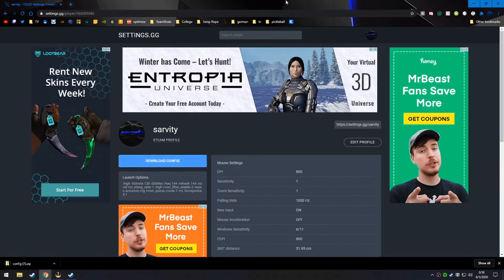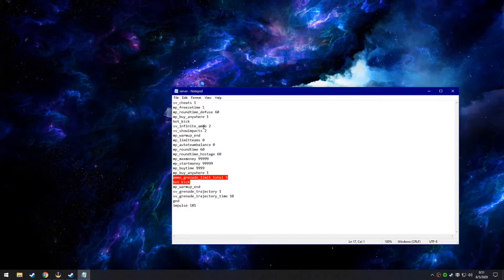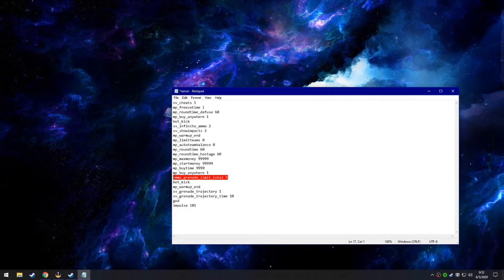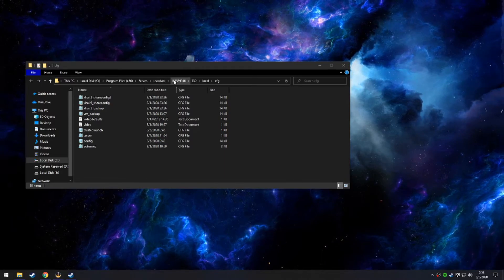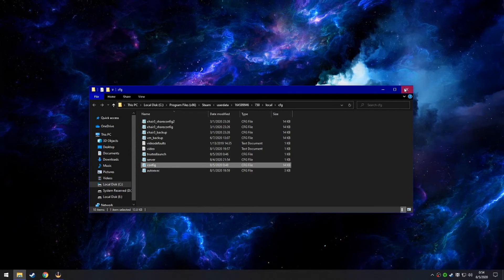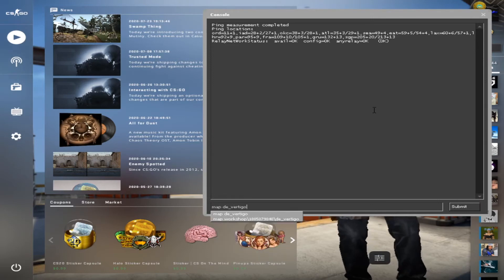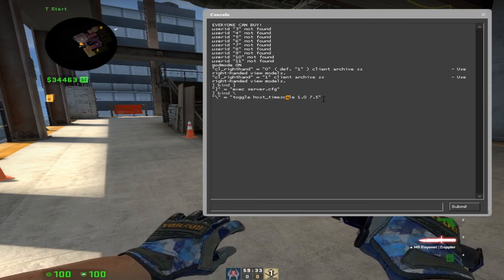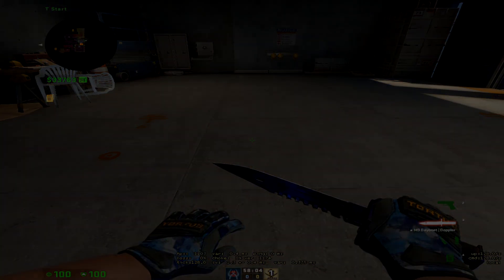How to create an offline server cfg. (commands in desciption)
Here are the commands from the video! if you like the video please give me feedback on other things you would like to know. I have some future ideas like: how to use console to bind keys.

Commands:
sv_cheats 1
mp_freezetime 1
mp_roundtime_defuse 60
mp_buy_anywhere 1
bot_kick
sv_infinite_ammo 2
sv_showimpacts 2
mp_warmup_end
mp_limitteams 0
mp_autoteambalance 0
mp_roundtime 60
mp_roundtime_hostage 60
mp_maxmoney 99999
mp_startmoney 99999
mp_buytime 9999
mp_buy_anywhere 1
ammo_grenade_limit_total 5
bot_kick
mp_warmup_end
sv_grenade_trajectory 1
sv_grenade_trajectory_time 10
god
impulse 101